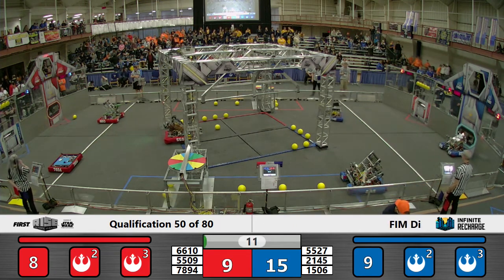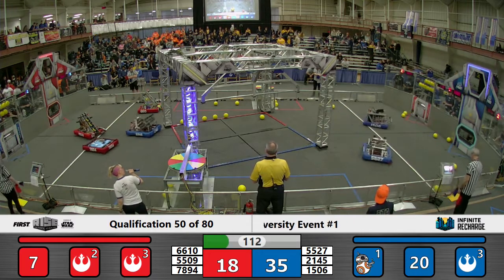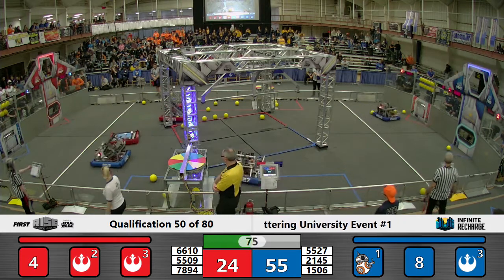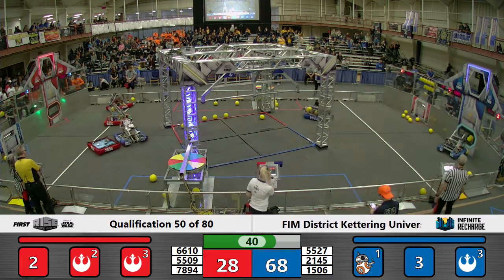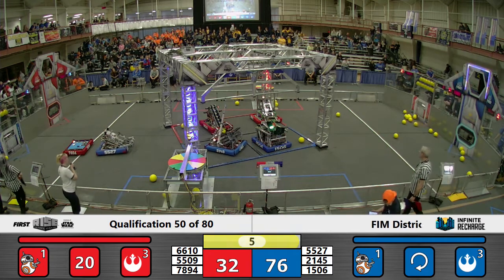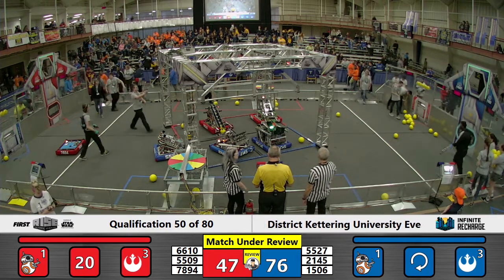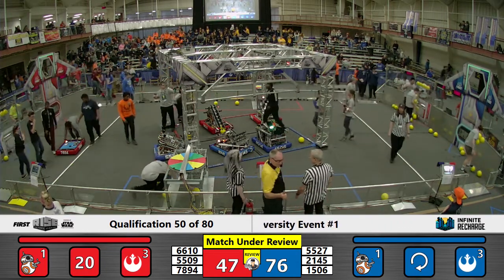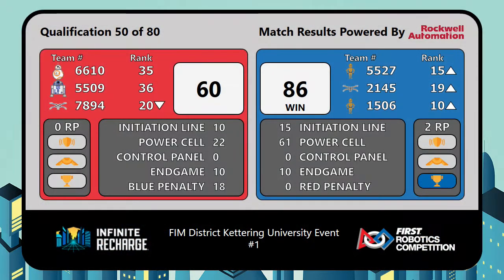Kettering 1 Qualification Match 50